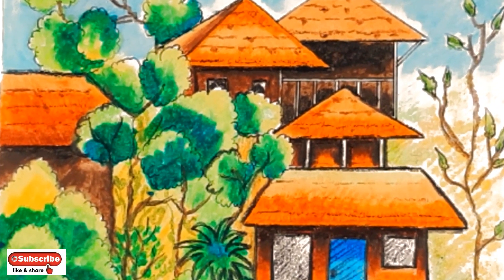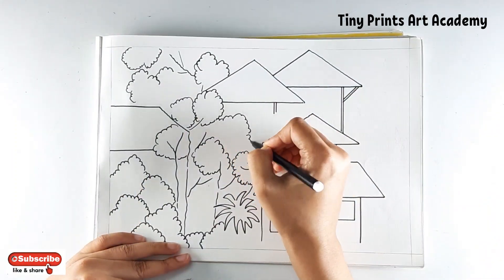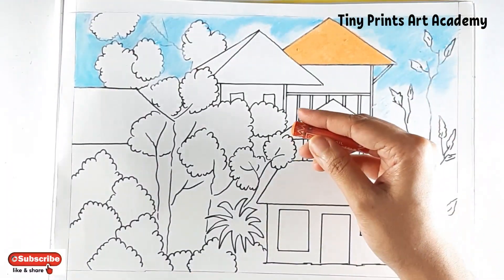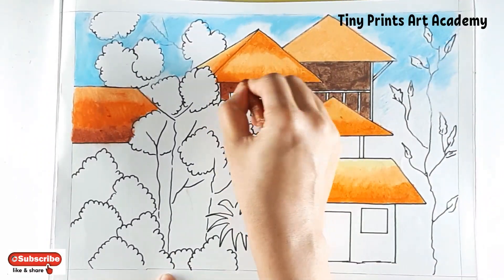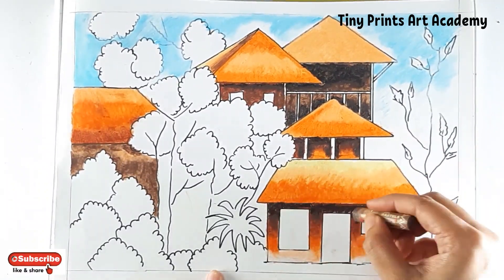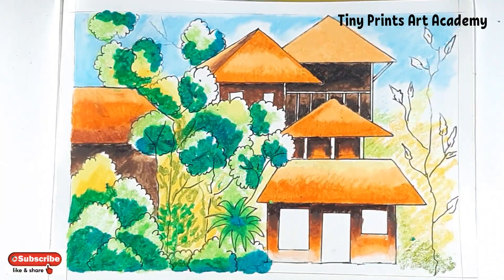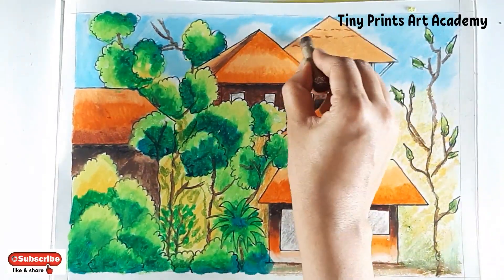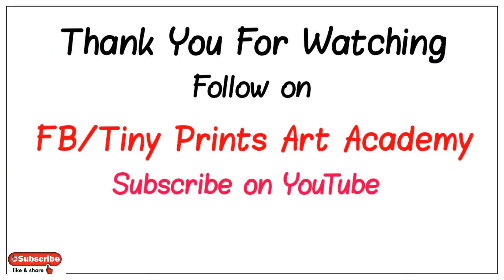How To Draw A House/Drawing House Easy.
Hello
Friends,
Welcome to Tiny Prints Art Academy.
In today's episode we will learn how to draw a House/Draw house easy for kids.